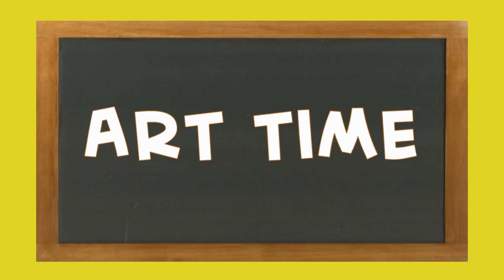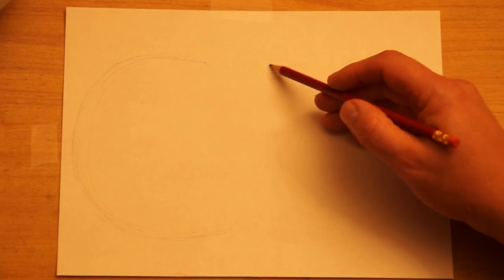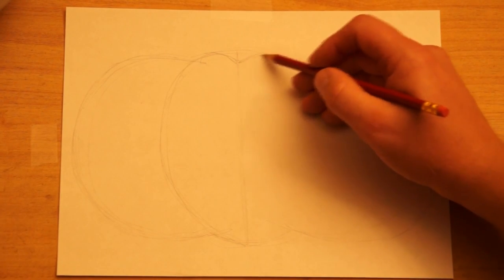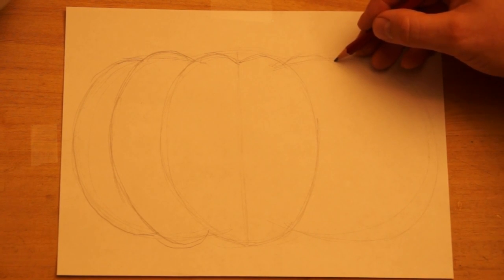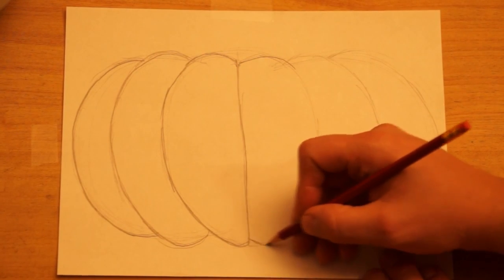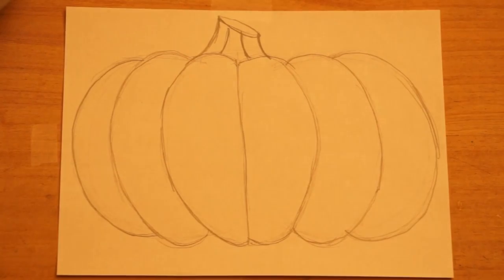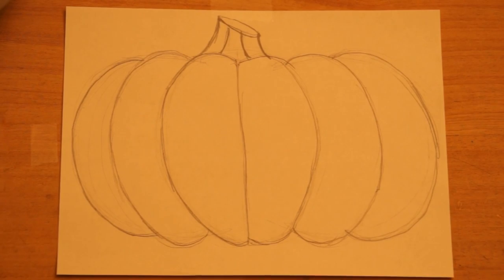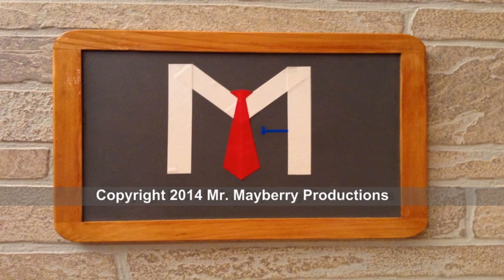How to Draw a Pumpkin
or send drawings by post to:

Mr. Mayberry

Third Grade - Lesson #4
9/22/2014
1st Quarter - 3W4